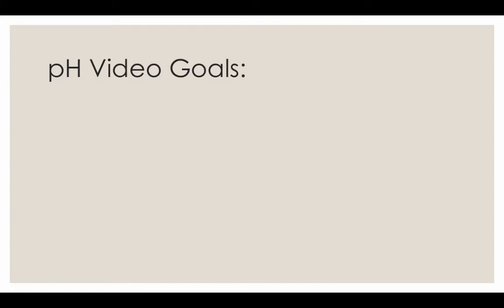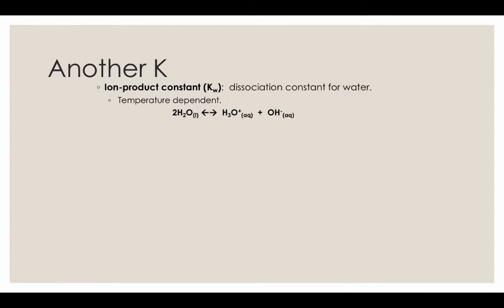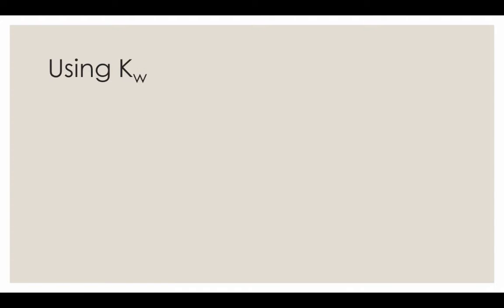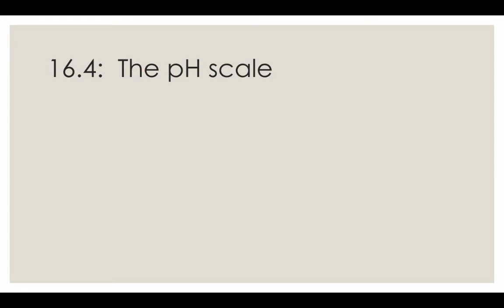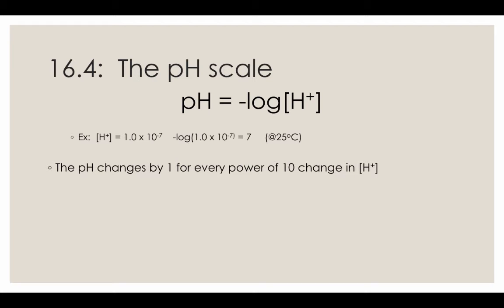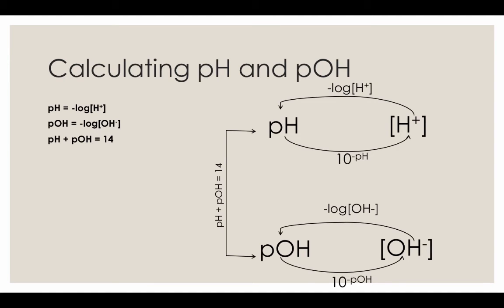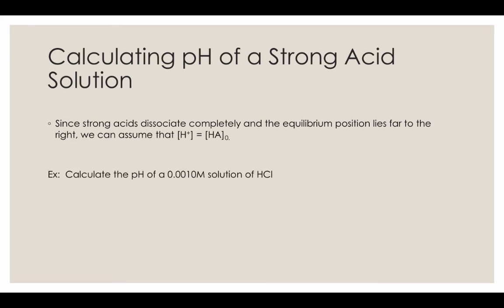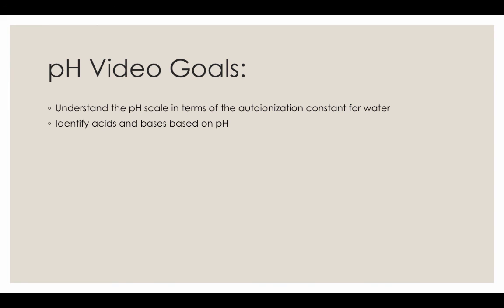pH Scale (AP Chemistry 8.2)